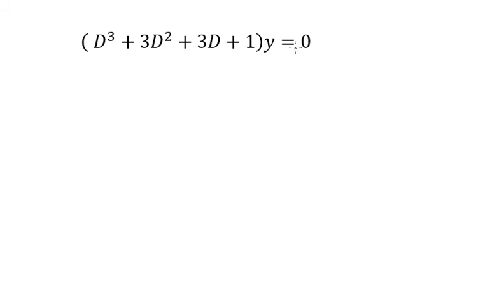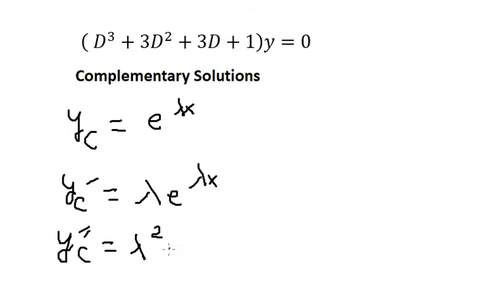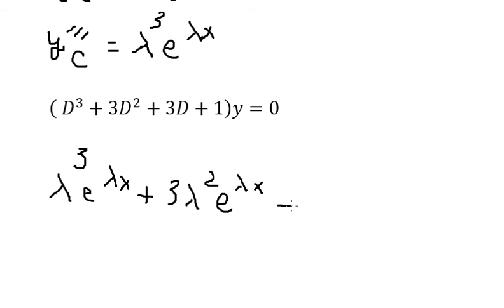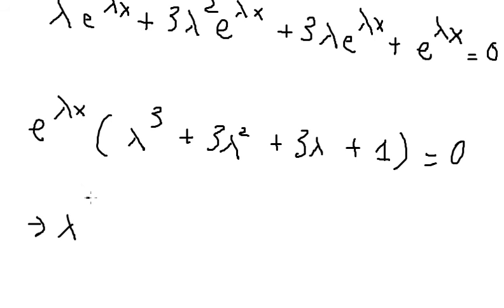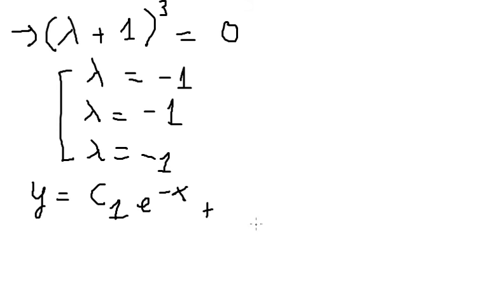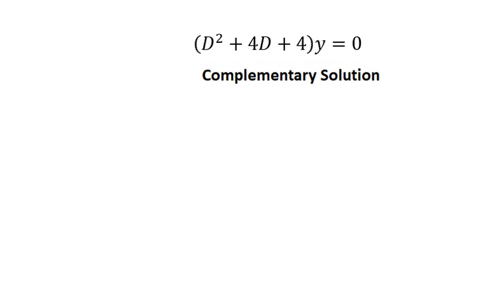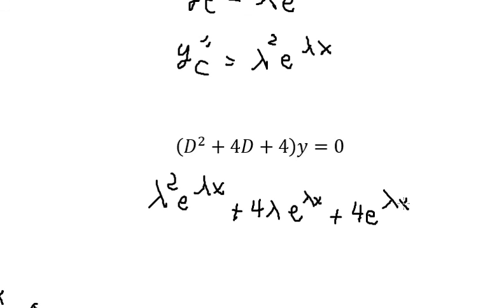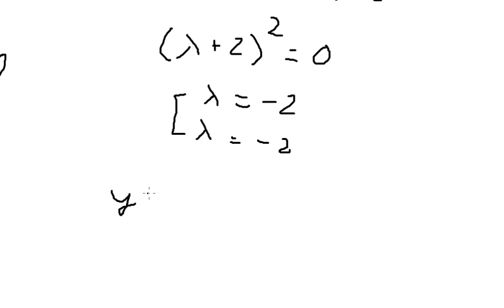Calculus Help: Differential Equations - (D^3 + 3D^2 + 3D+1)y=0 and (D^2 + 4D+4)y=0 - Complementary